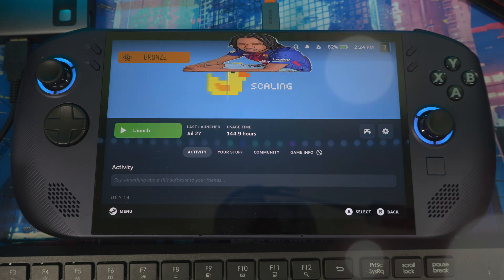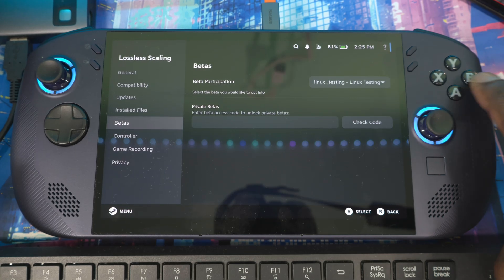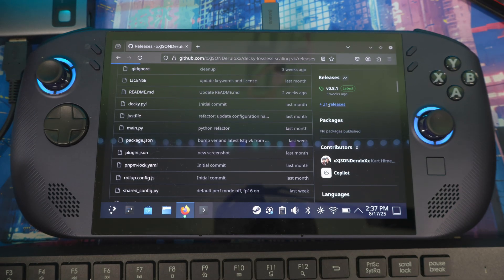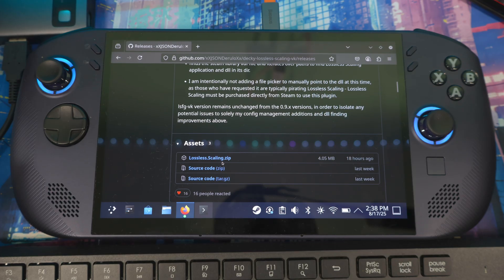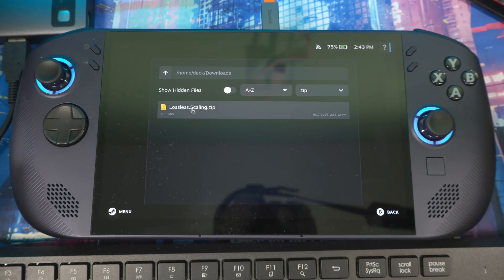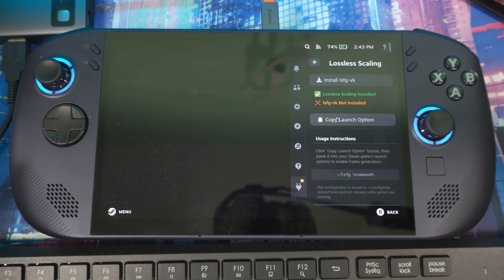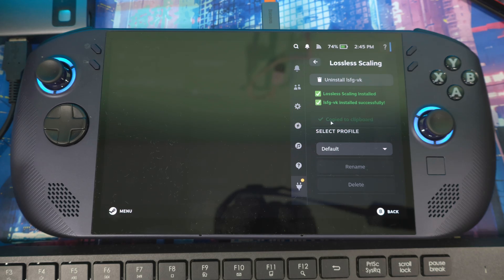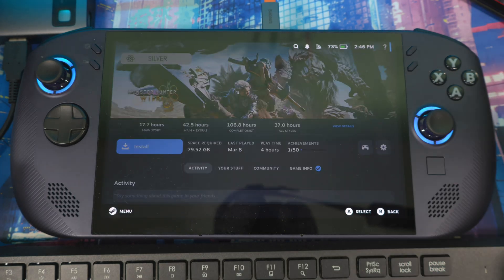Lossless Scaling V0.10.1 Update Brings FPS BOOST To Steam OS Device | Legion Go s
Powered by SteamOS
SteamOS combines the simplicity of a console with the power of PC gaming. Optimized for gamepad controls, it gets you into games fast with features like quick suspend/resume and seamless system and game updates. Access the full Steam ecosystem—your Steam Library, plus Steam Cloud, Steam Chat, Steam Game Recording, and more—on an operating system optimized for gaming